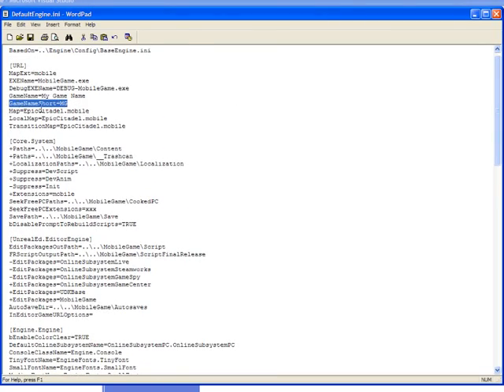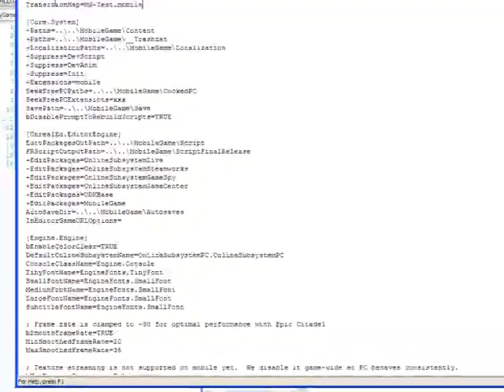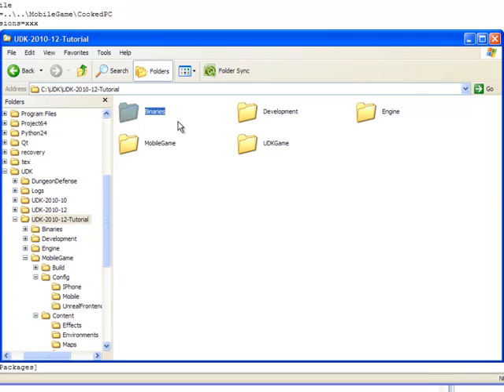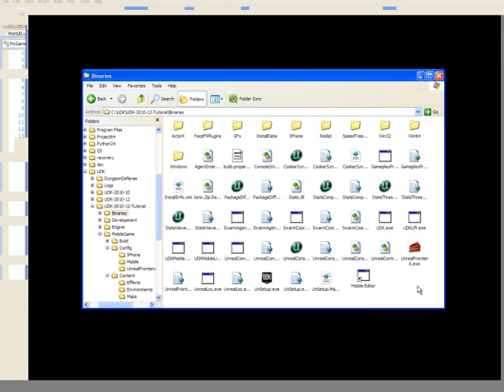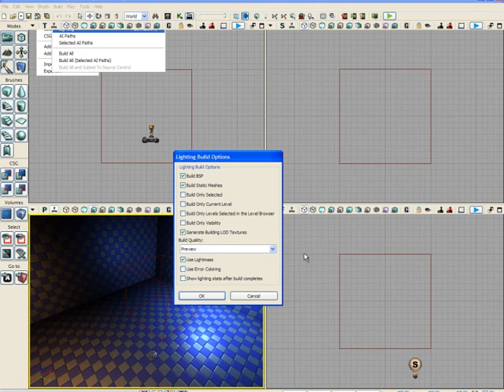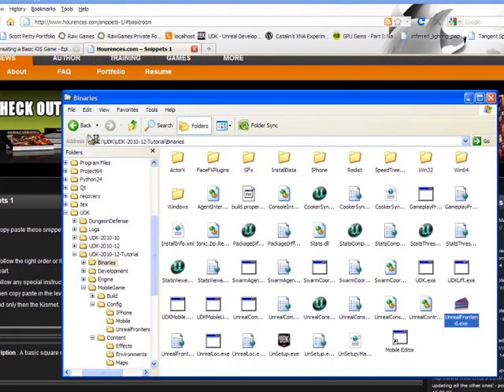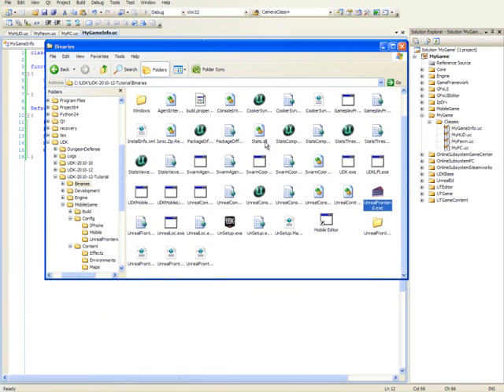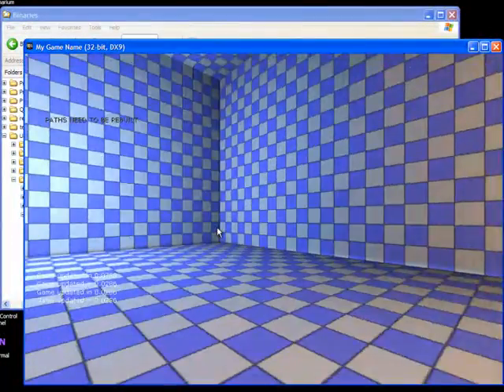UDK Creating a Basic iOS Mobile Game - Part 2 of 2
Update: 22 December 2010
I forgot to add "-SimMobile" to the Mobile Previewer shortcut to active OpenGL ES 2.0 rendering. Fixing this provides more accurate results.

Visit this thread for a text version, and to ask any questions. I will not be checking my youtube account very often.

My microphone sucks, so my voice seems much more annoying than it really is :) I'm also slightly annoyed by how long it took me to make this, as I like fast paced tutorials and these are a bit slow. Please excuse this.